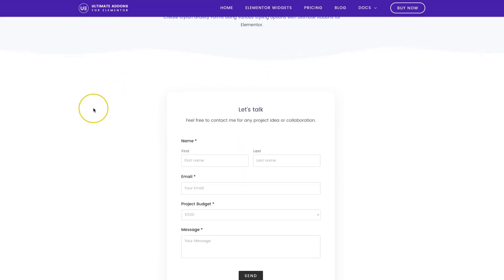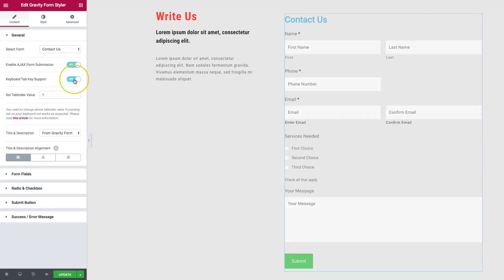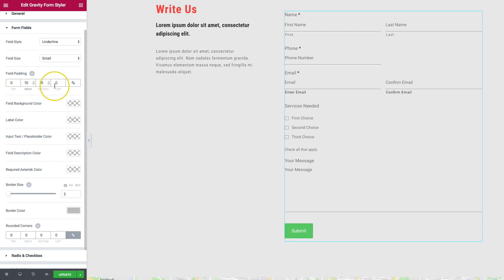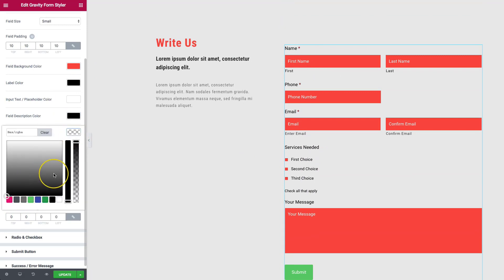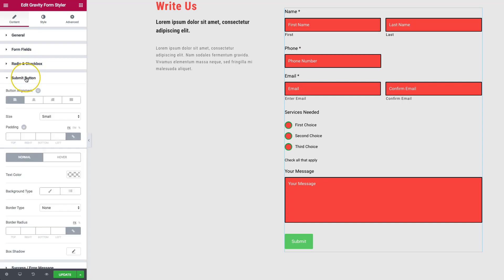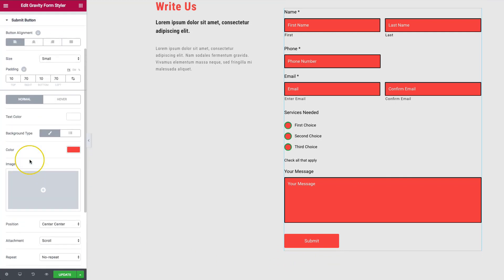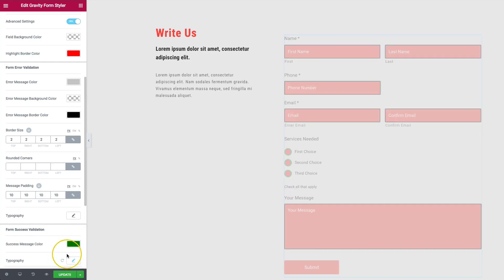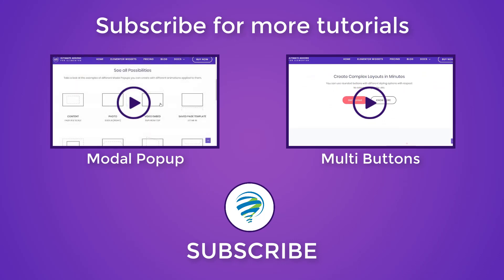Elementor Widgets - Gravity Form Styler for Elementor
Gravity Form Styler - Ultimate Addons for Elementor Widget. In this video, we will guide you how to use this widget in Elementor.

Having a Gravity form in your website is not enough; you need to design your Gravity Form beautifully so that the clients will be willing to fill-up your forms and provide their information. Imagine if your clients can't resist clicking your fancy "Sign-up Now" button. Exciting right?

Design your Gravity forms now with the Gravity Form Styler - Ultimate Addons for Elementor Widget. In this video, we'll guide you on how to use this widget in Elementor. This video tutorial will discuss in detail the steps on how to use the Gravity Form Styler widget and enhance the look of your Gravity form to make it more noticeable and attractive. You can customize every field of your gravity form along with buttons, success/error messages, colors, typography, etc.

Customize your existing gravity form with the different styling options. The freedom is yours, from Input styling, labels styling, checkbox styling, radio button styling, submit button styling; including Error, validation and success messages styling. Customize the color and fonts all in just a few clicks. It's easy, just drag and drop—no need for the coding. Give a personal touch to your Gravity forms and present them in a way they will suit the purpose and design of your website.

This video will show you how the Gravity Forms Styler gives you many options to style all the fields on the form. Stop losing valuable leads with your lousy forms. Grow Your Business with a Professional Form with the Gravity Form Styler - Ultimate Addons for Elementor Widget. Watch this walk-through video NOW!